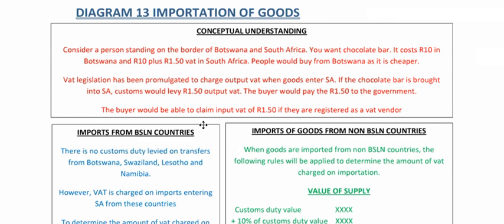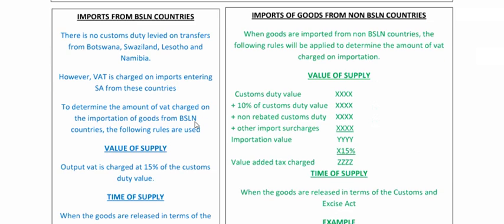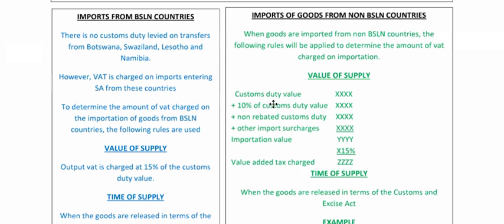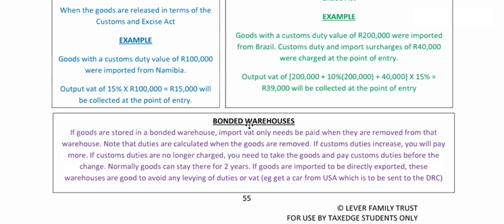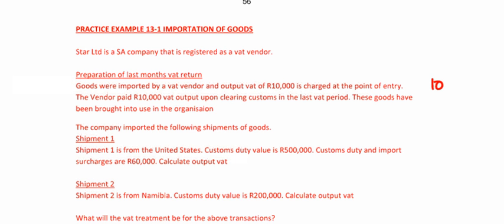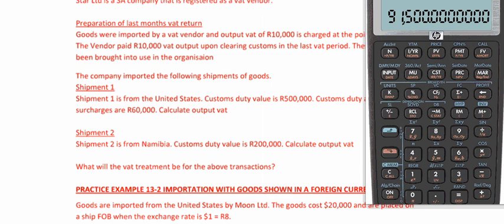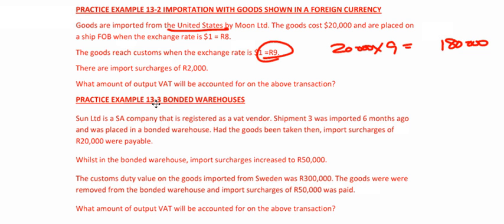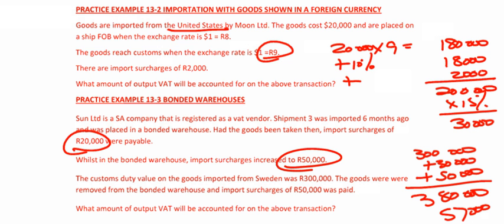VIDEO 2 1 13 1 IMPORTATION OF GOODS